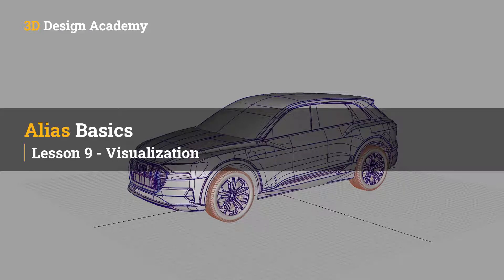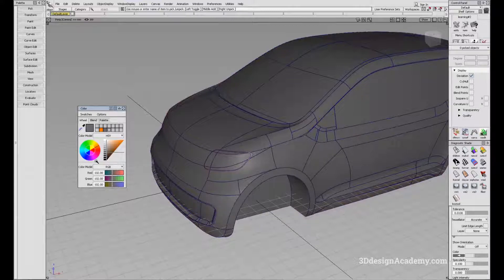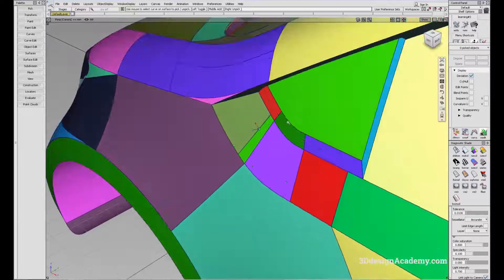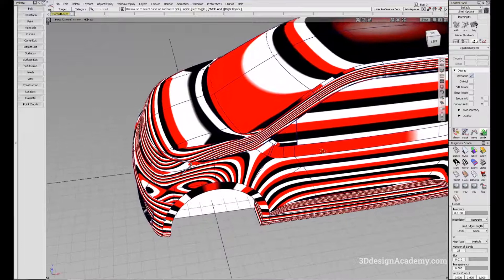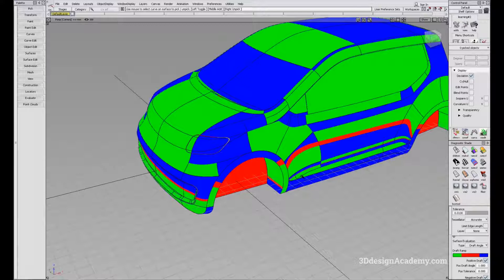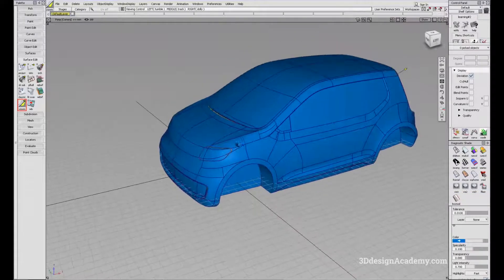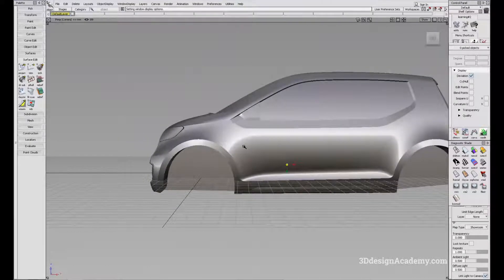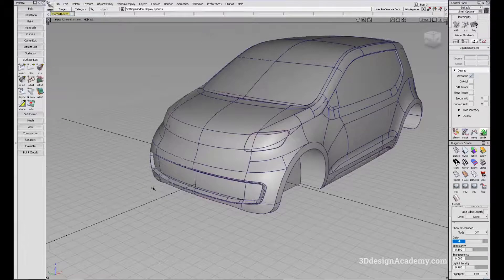Autodesk Alias Basic Tutorials 9 - Visualization